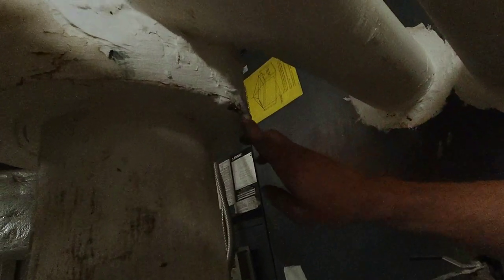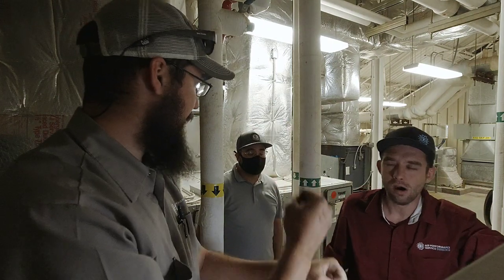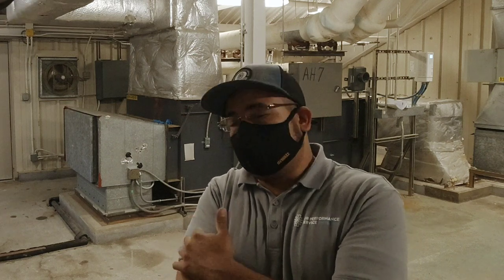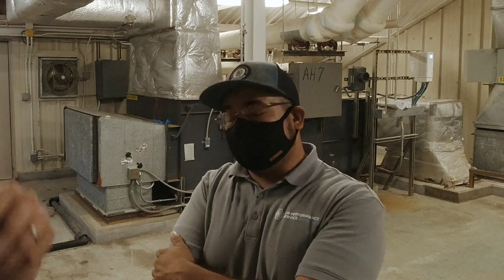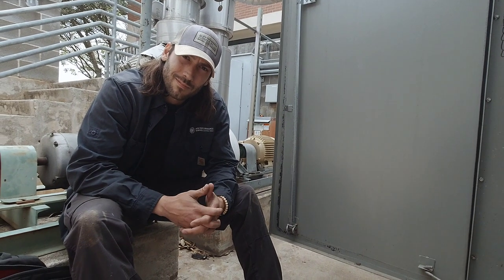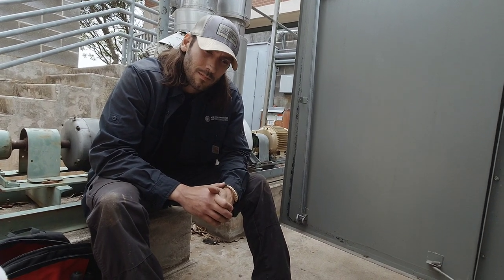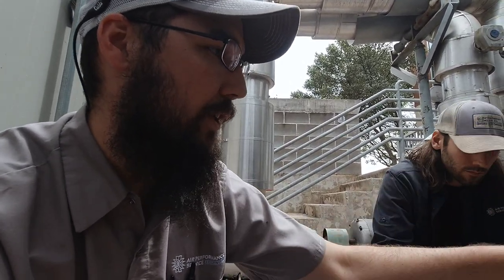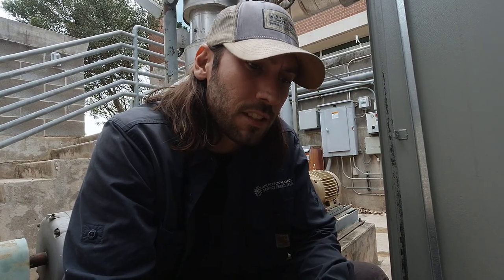Wise Words from Apprentices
If you are a service technician, apprentice, or installer these are great words for your hvacr career. Hvac life is the best life troubleshooting & repair air conditioning and refrigeration systems!